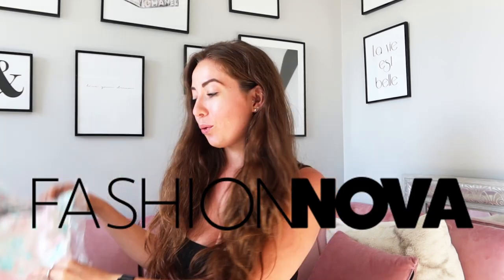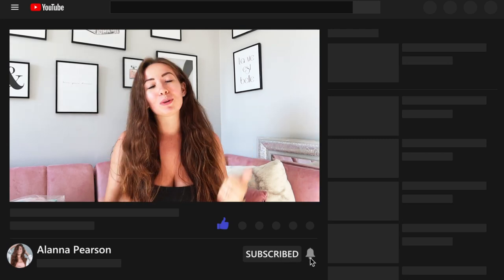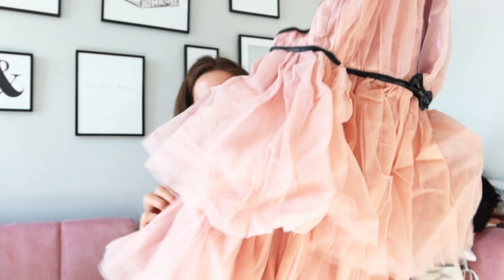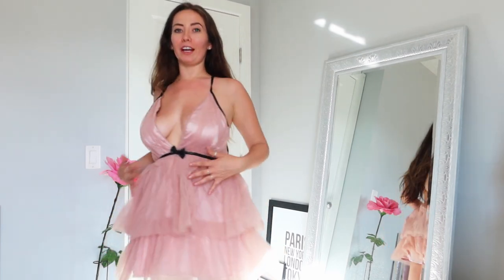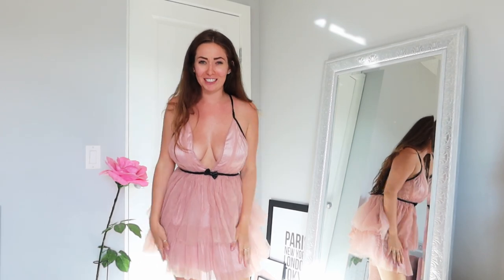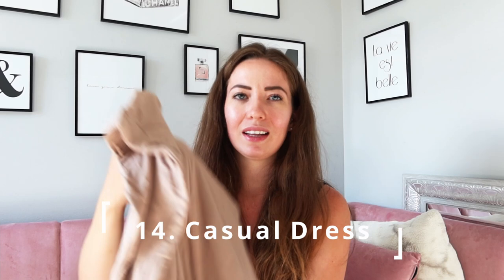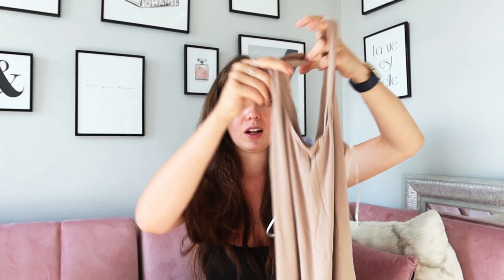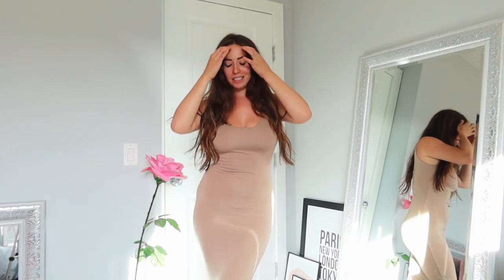Trying On Dresses for 15 DIFFERENT Occasions!! | FASHION NOVA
Thank you FASHION NOVA for sponsoring this Summer Swimwear and Cover Up Try On Haul!

These outfits are so great for summer.  If you're looking to revamp your swimwear Fashion Nova is definitely the place to do so!  They have the cutest pieces with TONS of mesh and crochet cover ups to go with them!

Good Luck!

♥ ♥  Follow Me  ♥ ♥